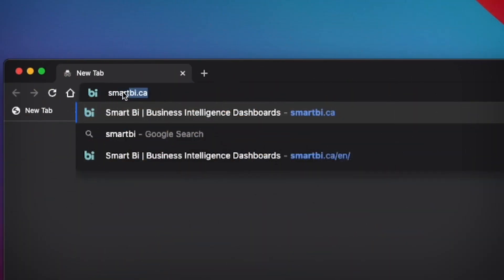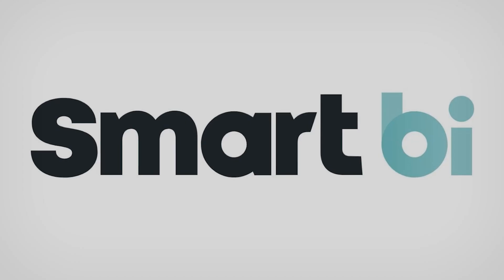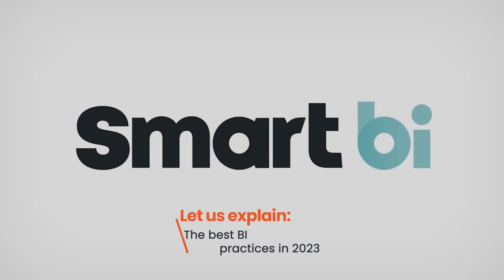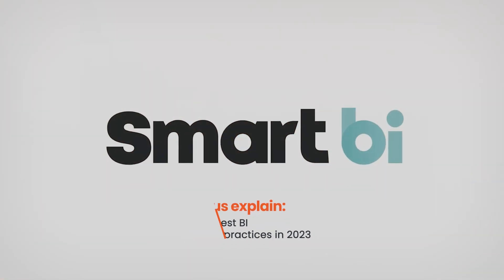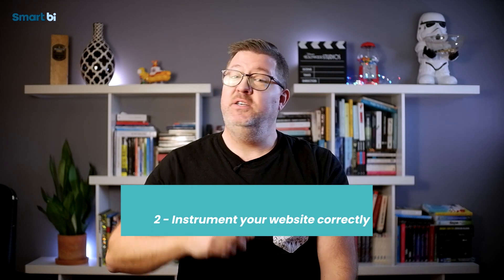Let us explain : the best BI practices in 2023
In this video, we explain the 5 essential actions to take in 2023 for the best practices in business intelligence.

00:00 Introduction
00:44 Implement a centralized CRM or point of sale system
01:18 Properly instrument your website
02:02 Centralize your data
02:35  Regularly monitor your results
03:12  Keep your project simple
03:44 Conclusion

On this channel, we help you understand and master business intelligence and data analysis tools. Each month, discover educational videos and practical tutorials ▶️

⚙️ Whether you're a business leader, an analyst or a technology lover, SmartBi provides you with powerful data-driven insights to improve your decision-making.

What's SmartBi?

Say goodbye to juggling multiple analytical platforms! SmartBI centralizes all your data from the most widely used digital data sources into ready-to-use dashboards. 📈 With our AI Assistant, analyzing your data is easier than ever. Everything is in one place, ready for quick insights. Let your data come to life 🚀